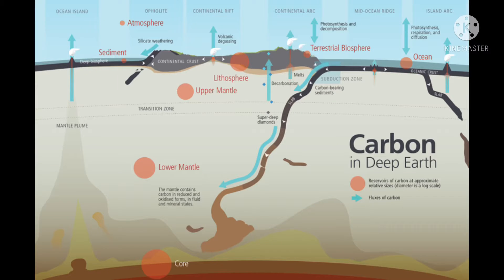Lecture 0|Carbon and it’s Compounds|Class 10 Chemistry|Mathdoctor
In this lecture I have covered the introduction part of the chapter carbon and it’s compounds of chemistry
I hope you will enjoy my lecture
For any doubts ask me on the telegram group :mathdoctor
Share your views with me in the comment section below